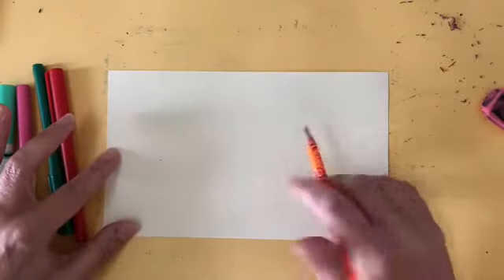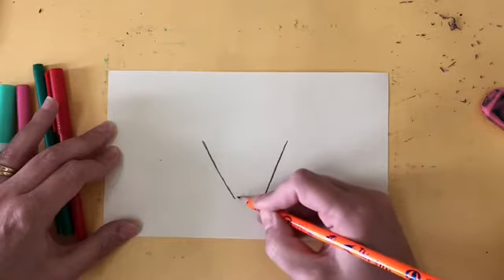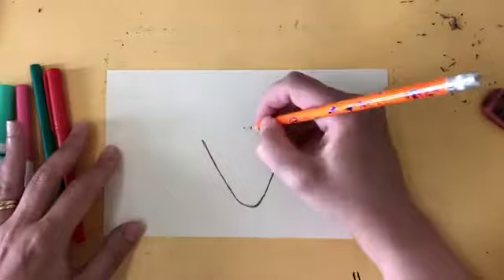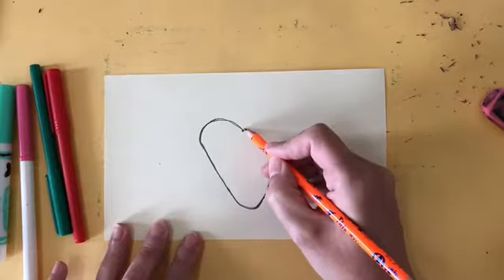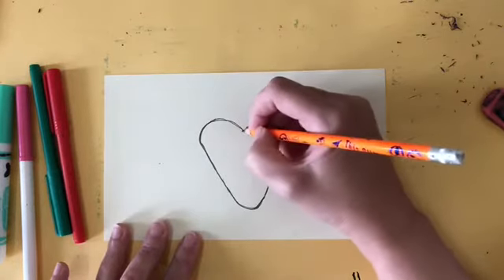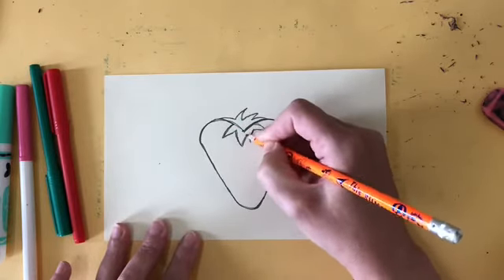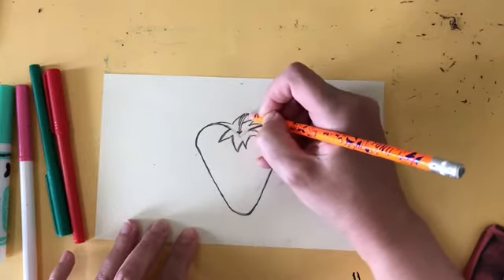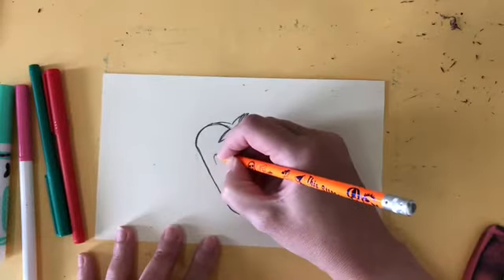Learn to draw an easy strawberry with Mrs Truax